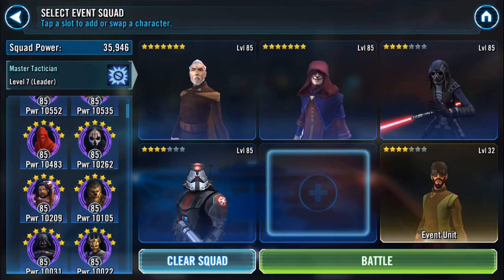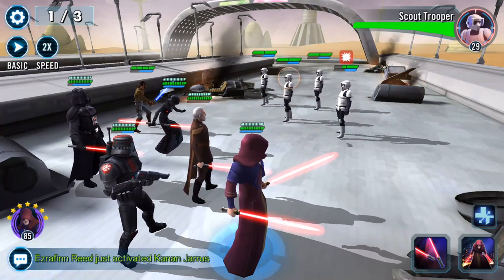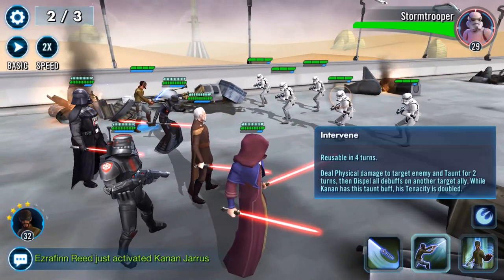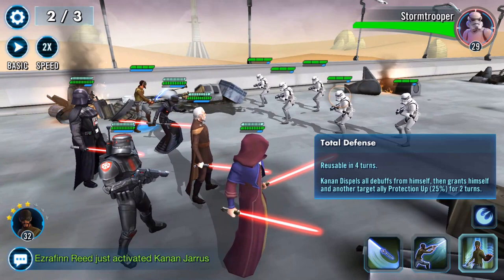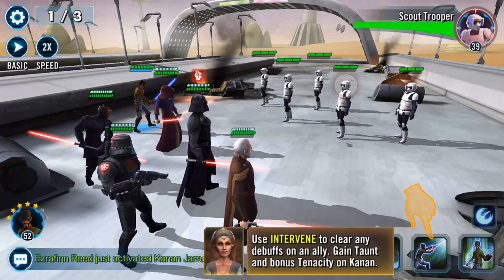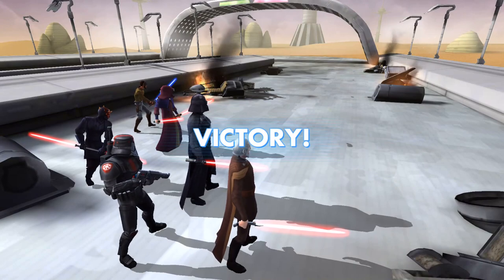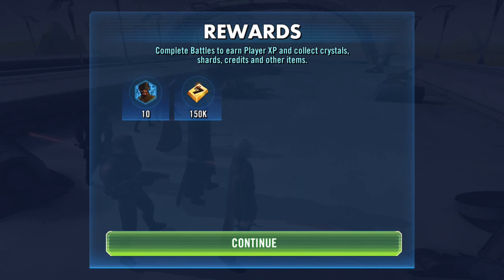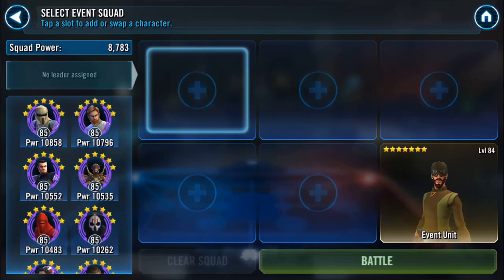SPECTRE ONE KANAN EVENT - SITHED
Sith Style .just because ;o))